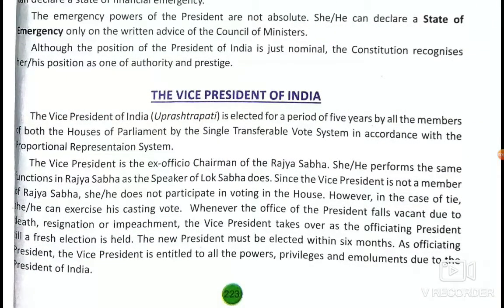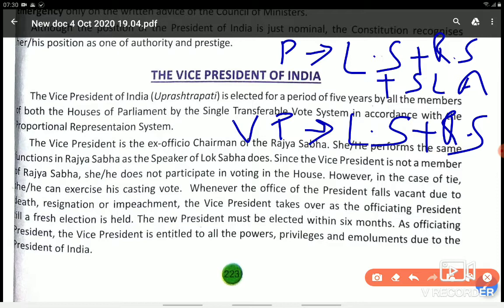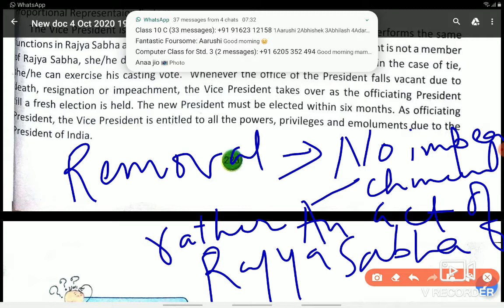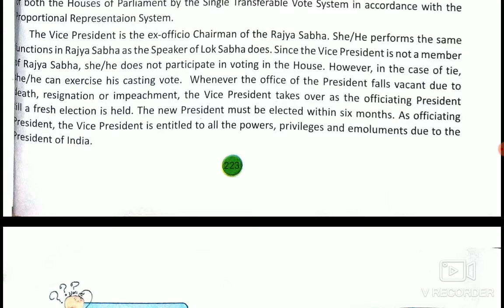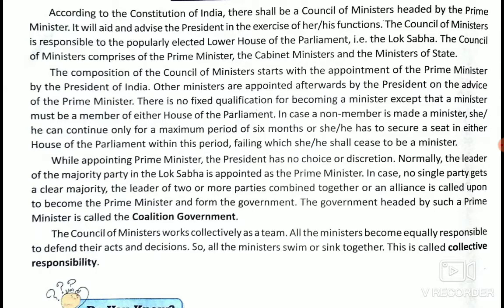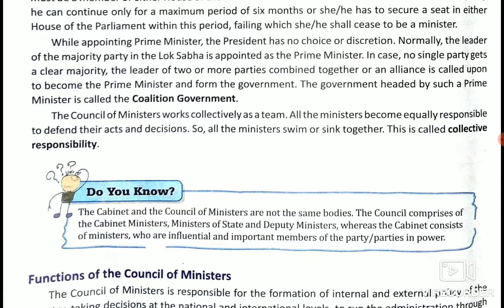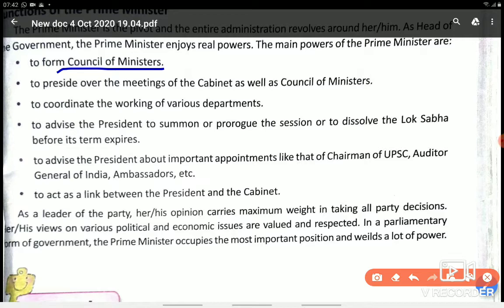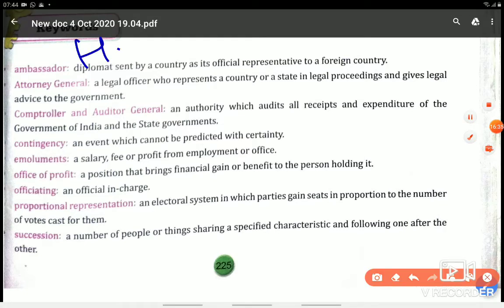CLASS VIII CH 19/ THE UNION GOVERNMENT: EXECUTIVE